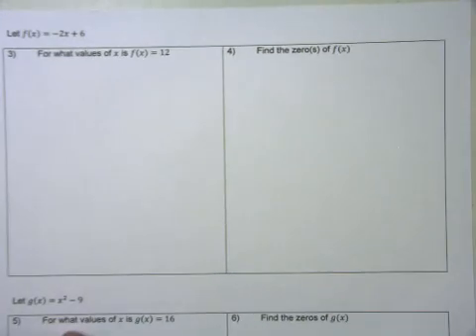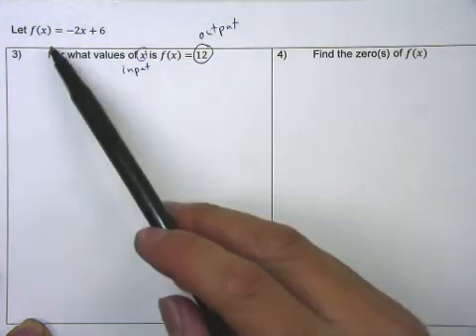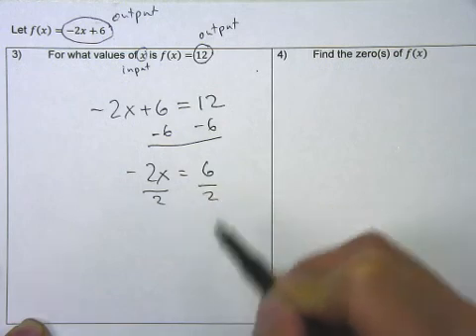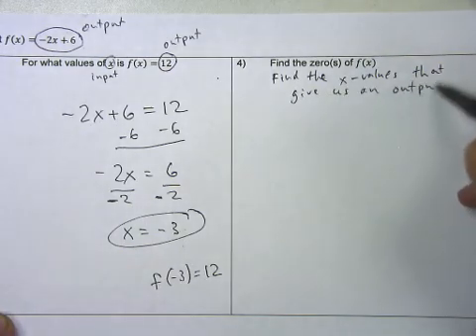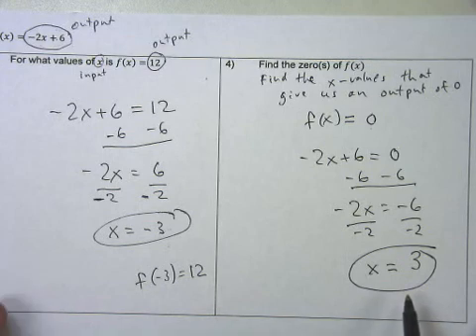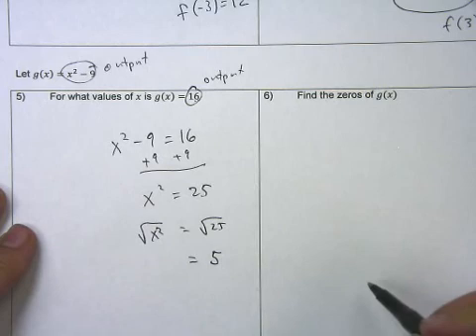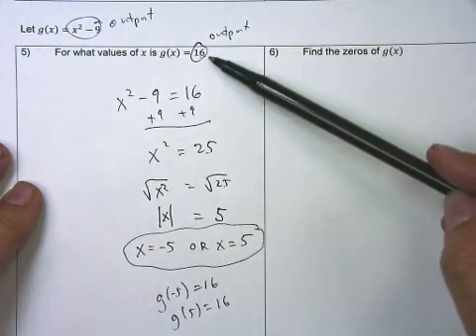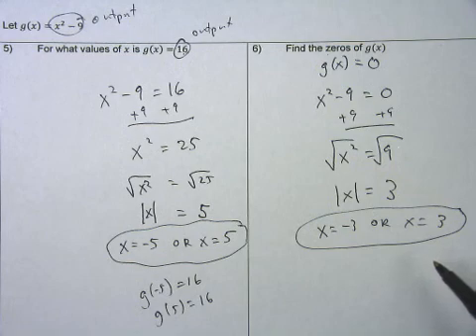Int D03V Intercepts, Zeros and Roots Part 2